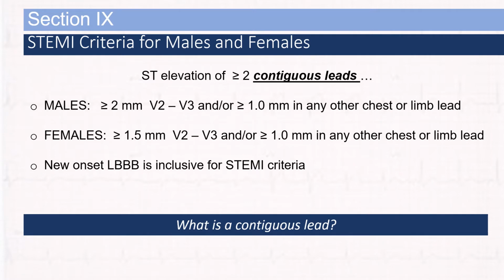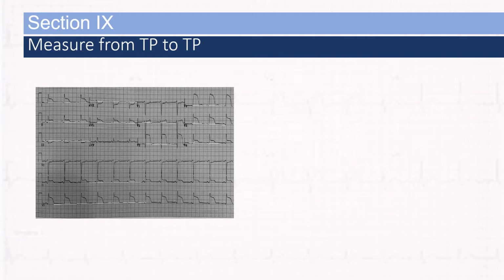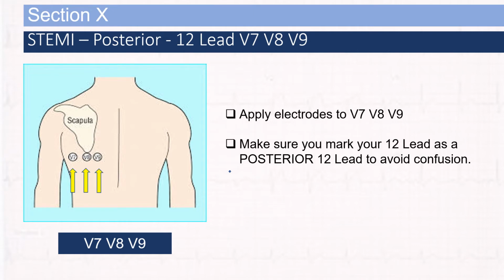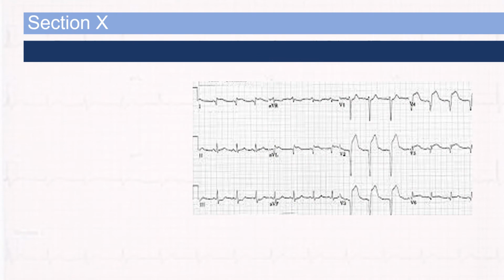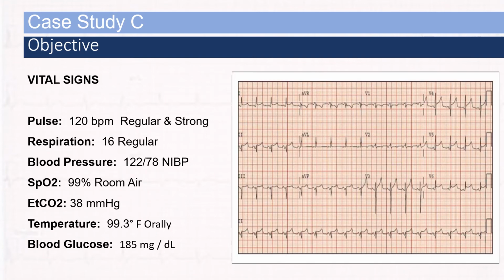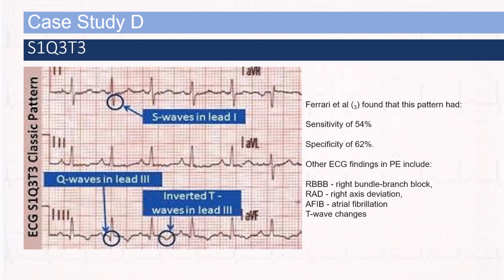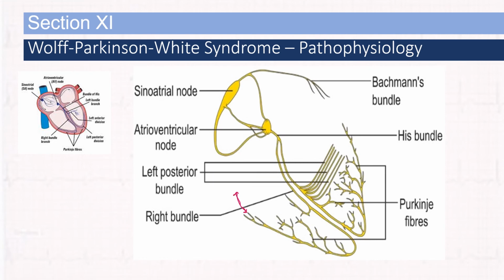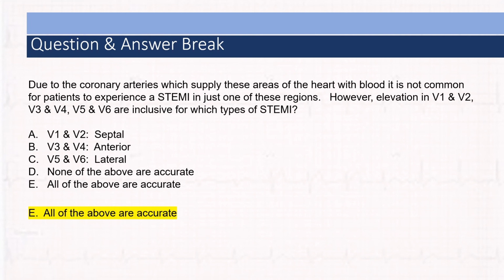Part 4 12 Lead Acquisition and Interpretation STEMI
Part 4 of the four-part series 12 Lead Acquisition and Interpretation STEMI.   This part explores the interpretation of STEMI on the 12 Lead EKG and includes recognition of additional medical conditions including Pericarditis, Pulmonary Embolism and WPW.